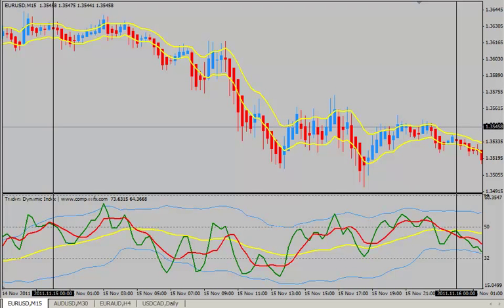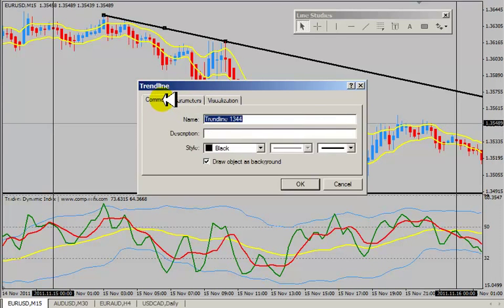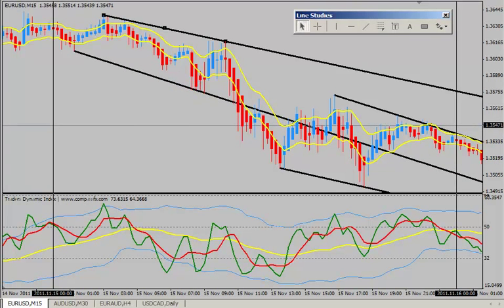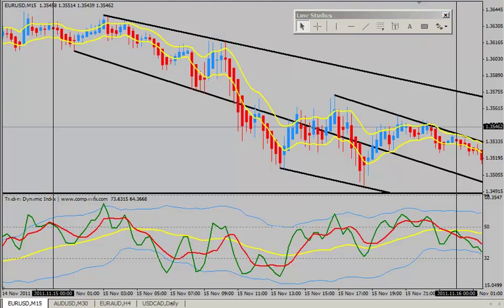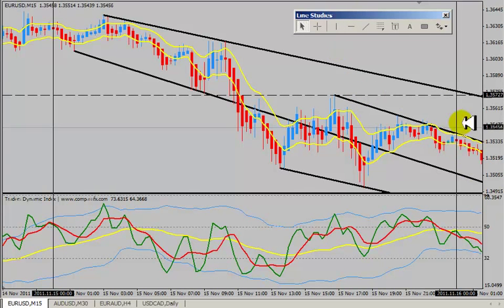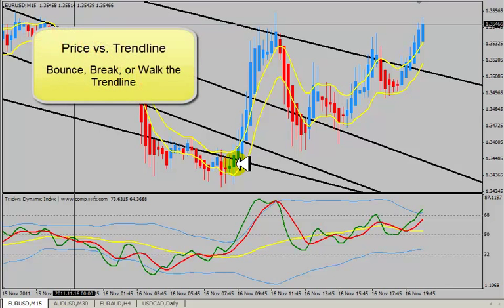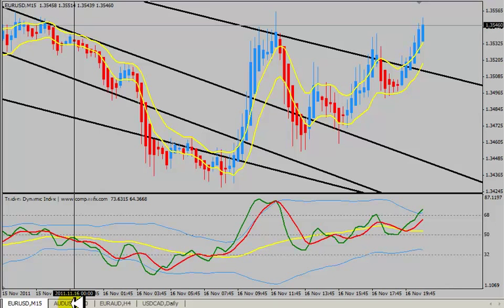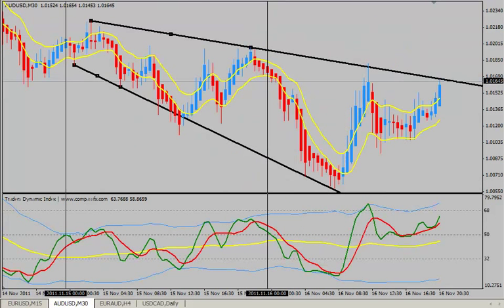Using Trend Lines to Project Price Targets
Check Out More FREE Forex Training Videos Check Out More FREE Forex Training Videos Check Out More FREE Forex Training Videos